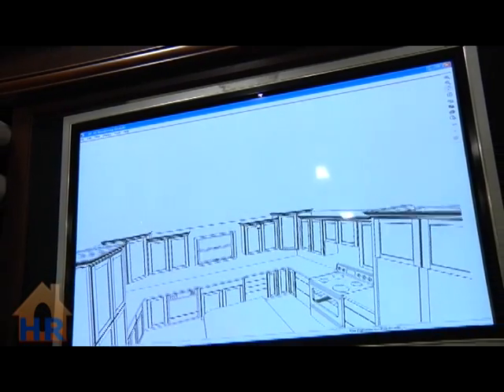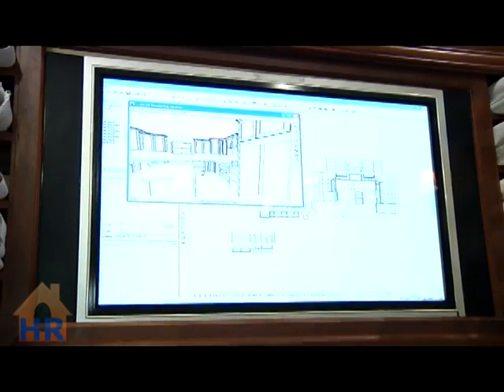Home Run Show Floor Plan Basics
Home Run home show, Jody Guidry, Stine building, CabanaMedia